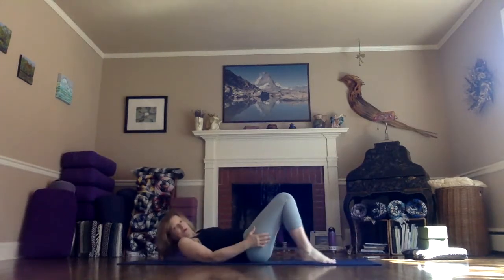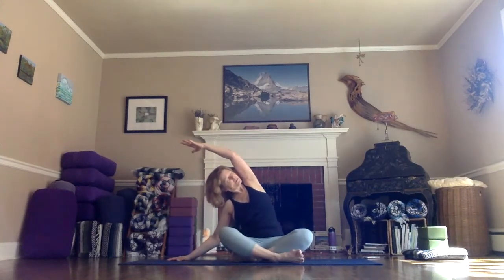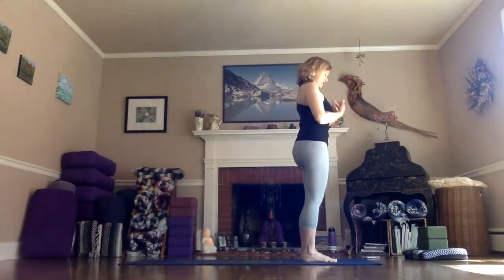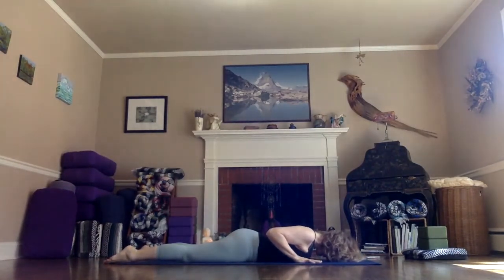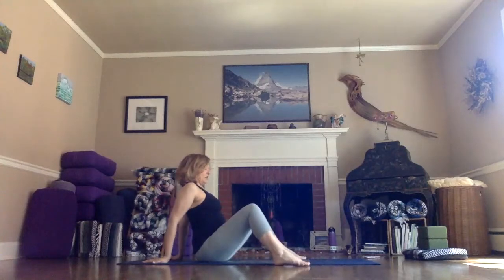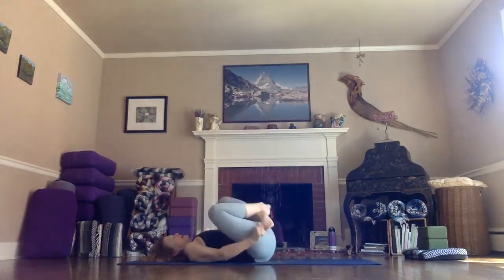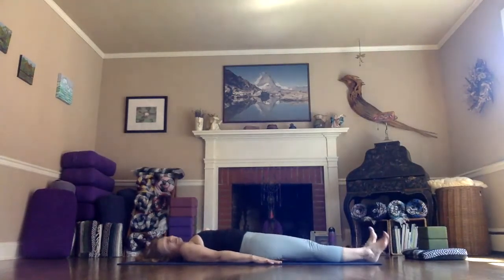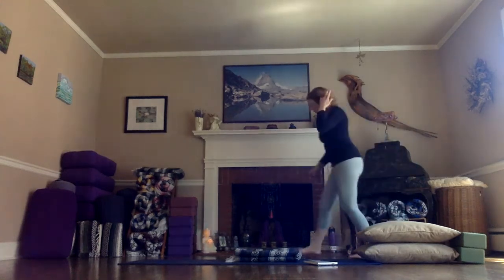Gentle Kripalu Yoga One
This practice is great for winding down from your day or for any time you would like a more gentle, nourishing and slow practice. Led by Monika Lupean, E-RYT500, of Salisbury Yoga & Wellness Center.